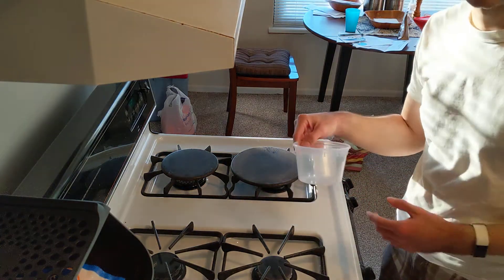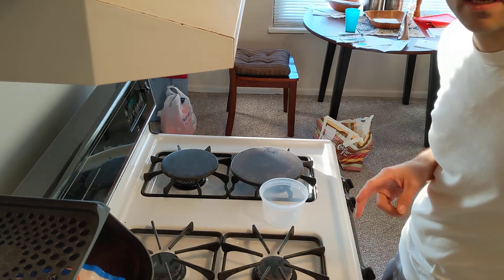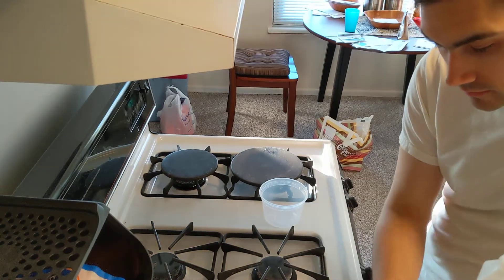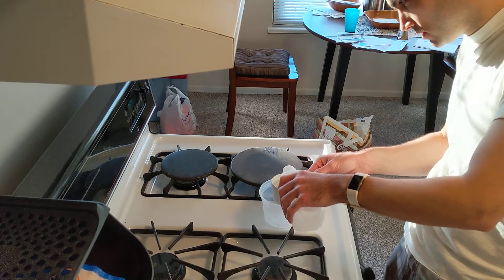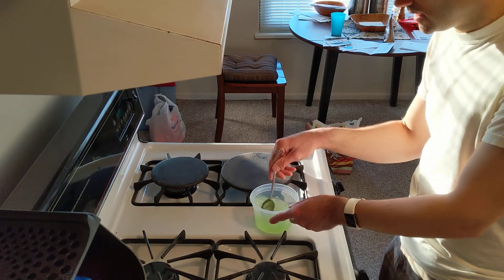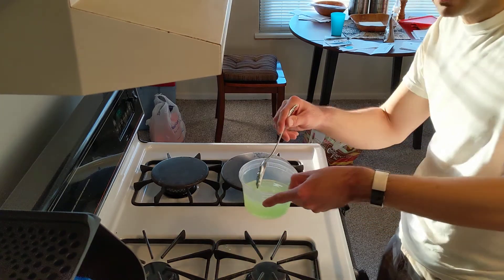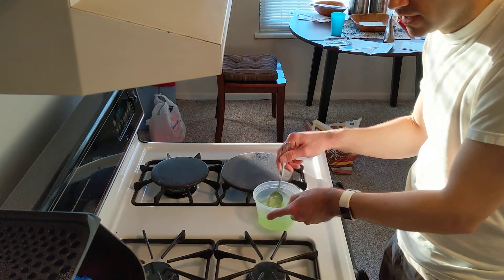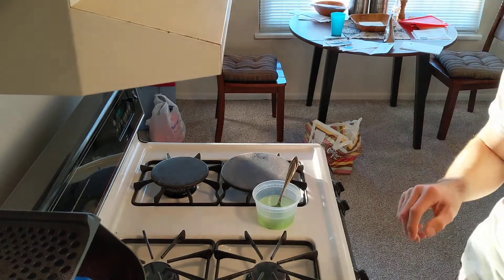How to make hand sanitizer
This is a demonstration video of me showing how to make your own hand sanitizer with the virus going around the world.

2/3 cup rubbing alcohol
1/3 cup aloe vera gel